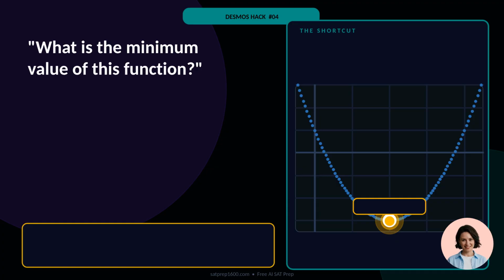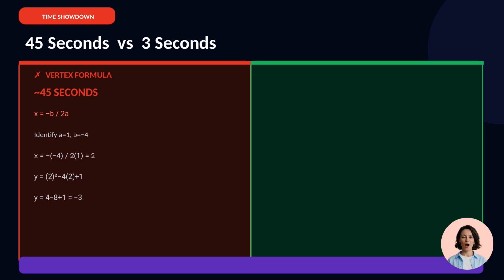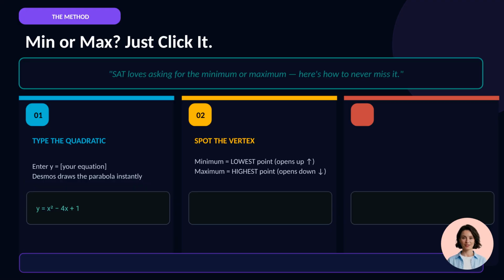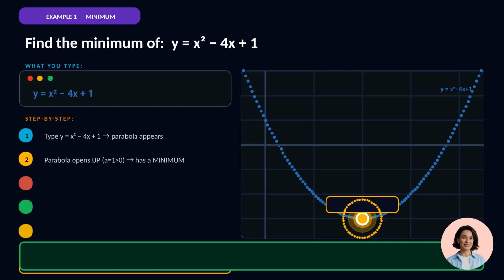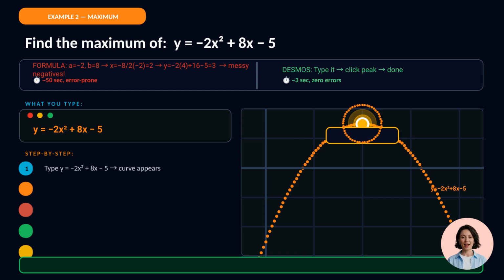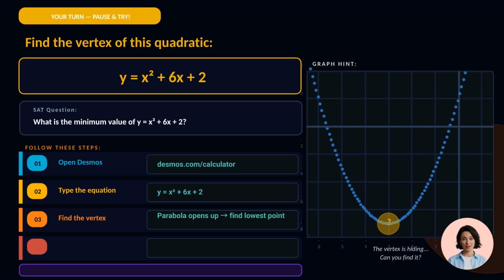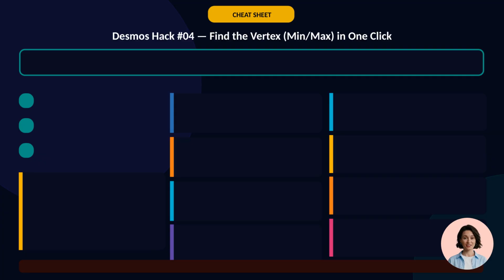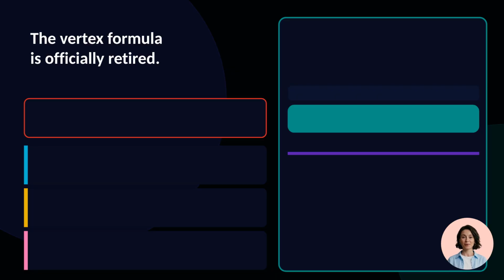Desmos Hack #4: Skip the Vertex Formula? This Desmos Method is 15x Faster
⁨@SatPrep1600AI Want to join the top 1% scorers? Transform your SAT score in weeks—sign up for our ultimate sat prep platform to master every question type and claim your 1500+ advantage. Hurry up! Offer ends on May 31st.

On the SAT, quickly finding the minimum or maximum value of a function can save crucial time. This math tutorial demonstrates a Desmos hack for easily locating the vertex of a parabola, which represents the minimum or maximum value of a quadratic equation. This method is significantly faster than using the traditional algebra vertex formula, making your sat prep much more effective.

Boost your YouTube audience with vidIQ. Use this link to unlock 500 bonus credits when you upgrade to a premium plan